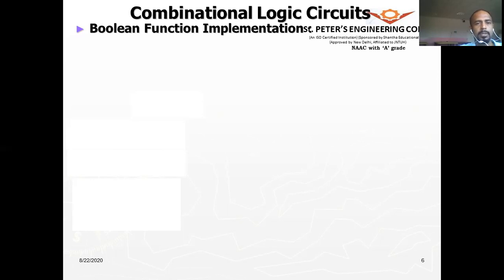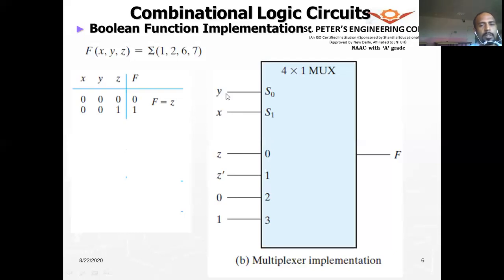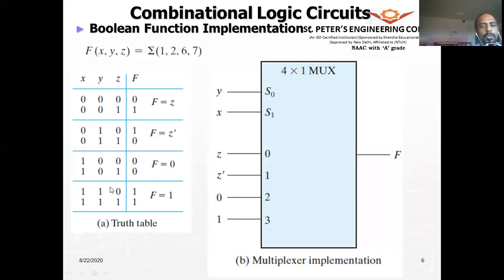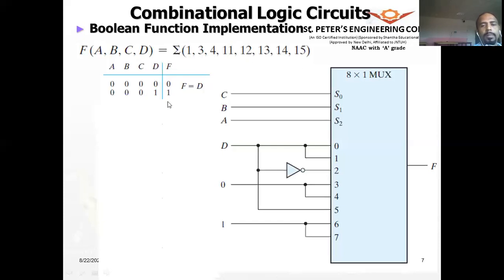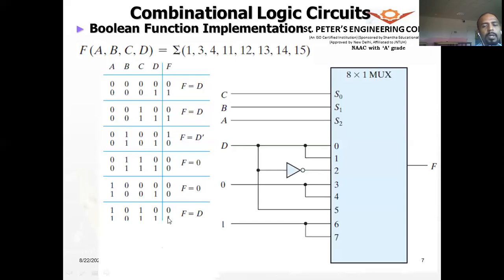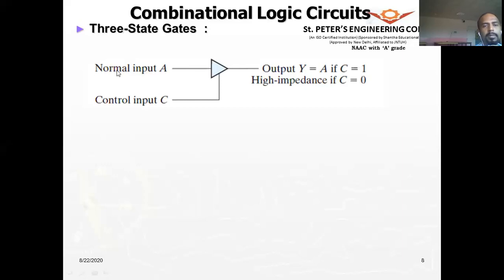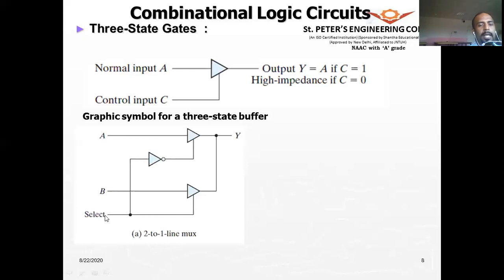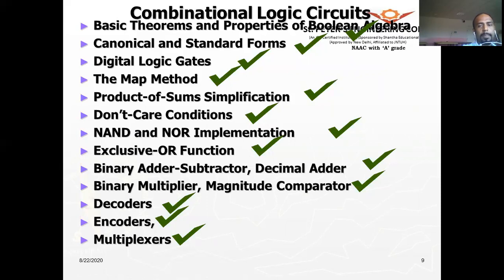ADE Unit4 MuxApp